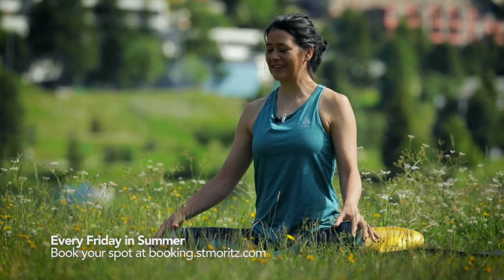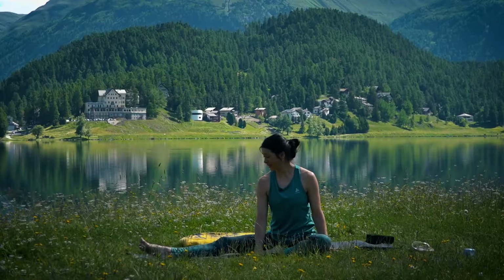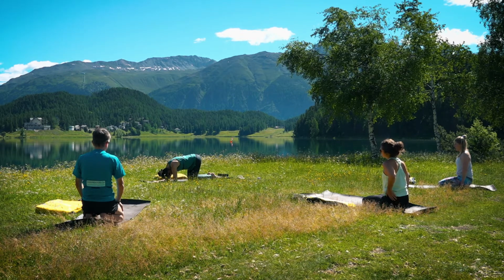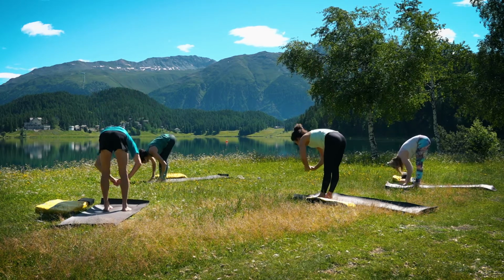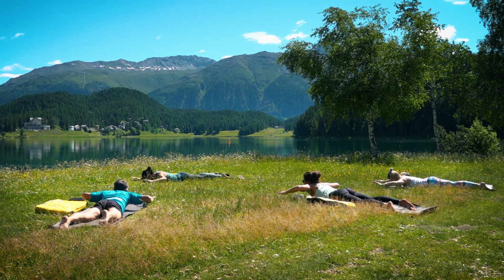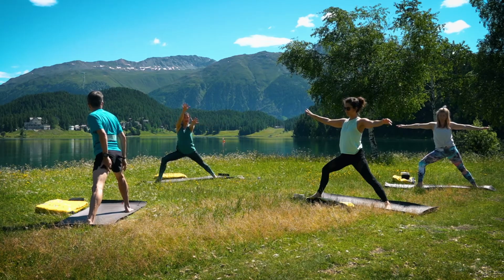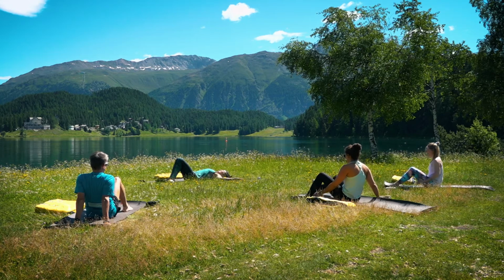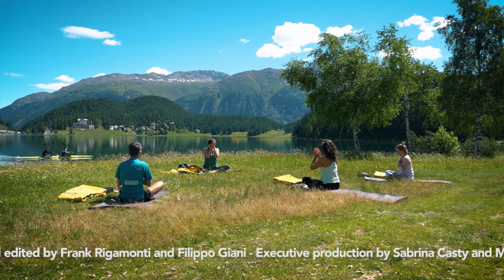Ursina Badilatti - Yoga in St. Moritz (LIVE)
Start your day with yoga in the stunning scenery at Lake St. Moritz.
If from your home or on site, ... zeroexcuses!
Grab your mat and join yoga teacher Ursina Badilatti right now or reserve your spot for next Friday through our booking engine